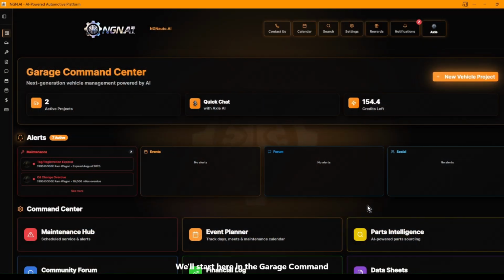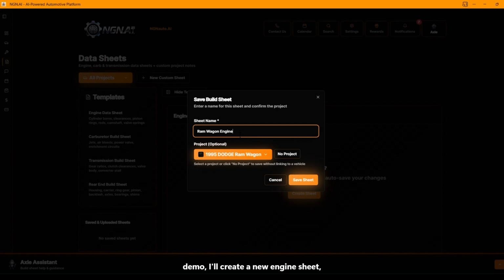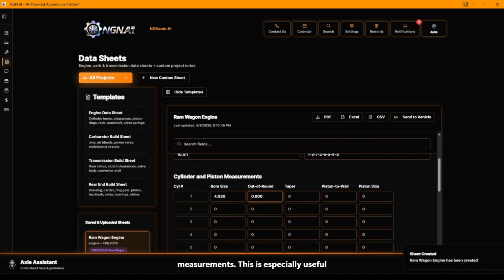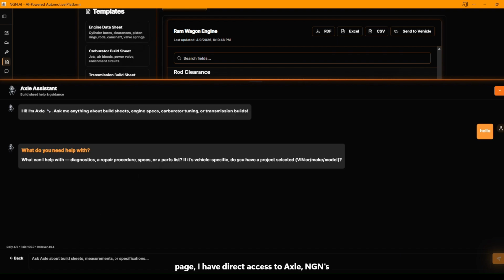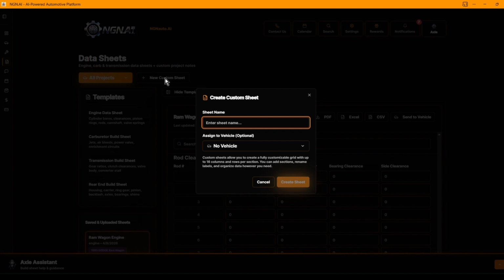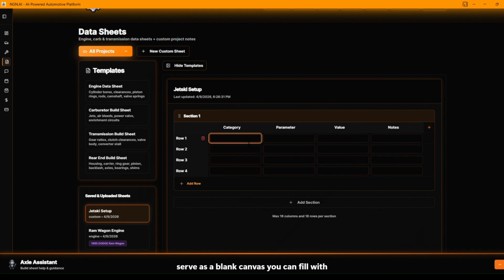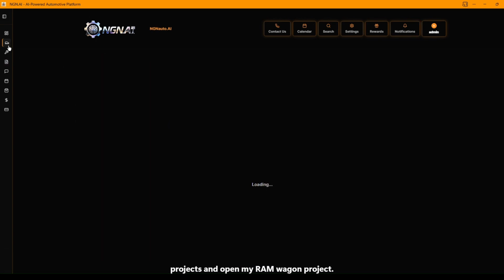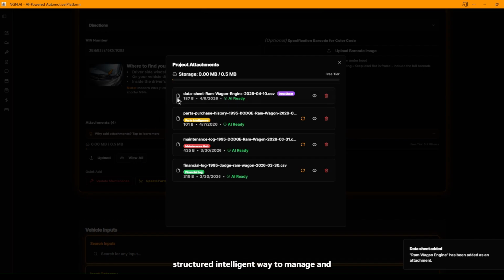NGN AI Demo Video 4: Data Sheets — Organize, Track, and Use Your Build Data with AI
NGN Data Sheets is your centralized system for storing, organizing, and actually using your vehicle’s technical data.

In this demo, we walk through how to create structured engine sheets, build custom data sheets for any project, and use Axle — your AI assistant — to analyze real measurements directly from your data.

No more spreadsheets. No more scattered notes. Just clean, structured data that works with you.

🔧 In this video:
• Create and use engine data sheet templates
• Track real build measurements and specs
• Export sheets to PDF, Excel, or CSV
• Build fully custom sheets for any project
• Attach sheets to your vehicle for AI-powered insights

NGN turns your garage into an intelligent, data-driven system.